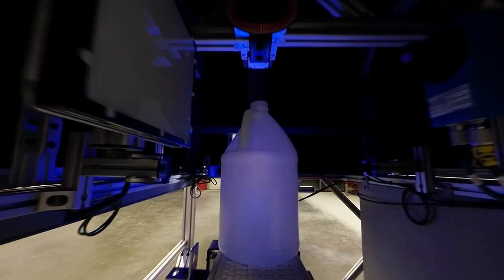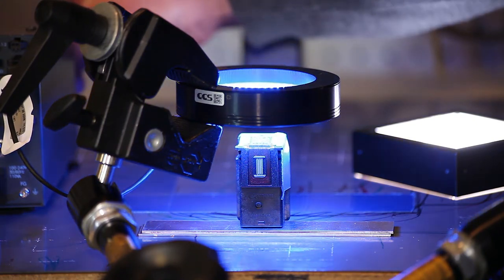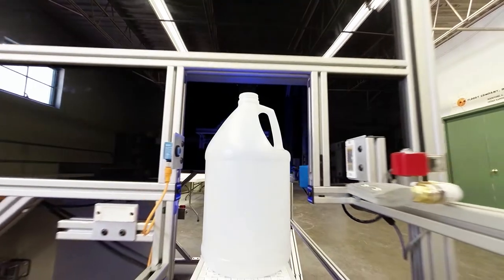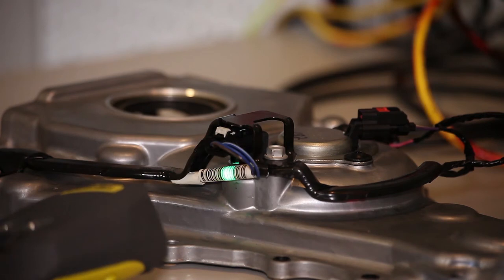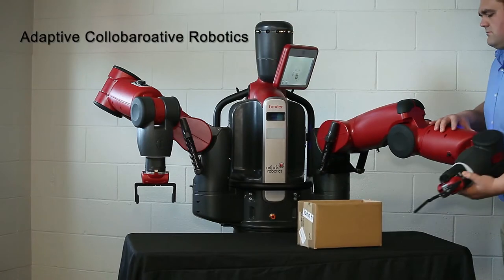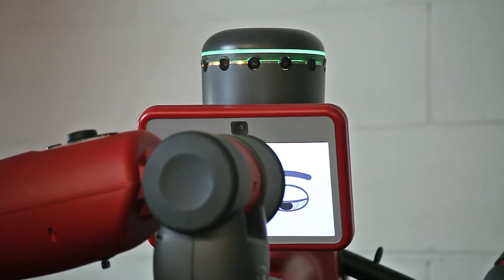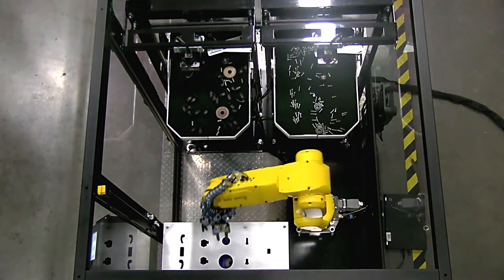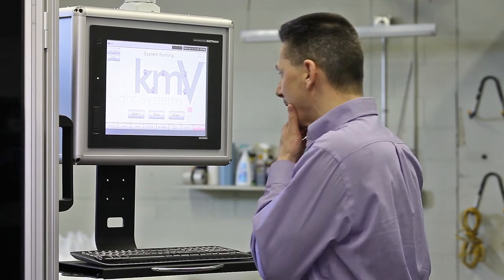Manufacturing Video - RR Floody - Robotics & Automation - McLaren Photographic video production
Manufacturing Video Production by McLaren Photographic for RR Floody on their kmV Vision Systems and Quality Inspection systems.
R.R. Floody Company, Inc. specializes in Factory Automation and Machine Vision and has served Industrial OEM's and End Users in Northern Illinois, Iowa and Southern Wisconsin since 1956. From our Rockford, Illinois home office we offer a variety of value-added solutions for your factory automation needs.

McLaren Photographic is a Chicago-based Video Producer that provides video production, photography, time lapse, virtual tours and object movies to the manufacturing industry.   Supporting US manufacturing through good quality and a cost-effective video marketing strategy is part of our mission to encourage investment and economic growth in the industrial corridor of the mid-western USA.